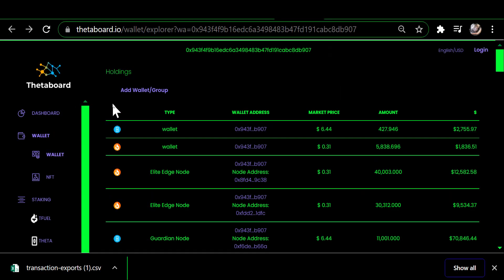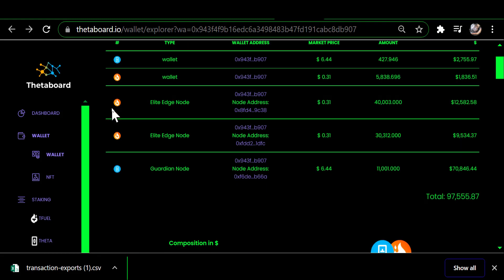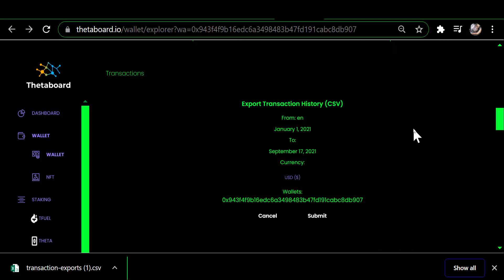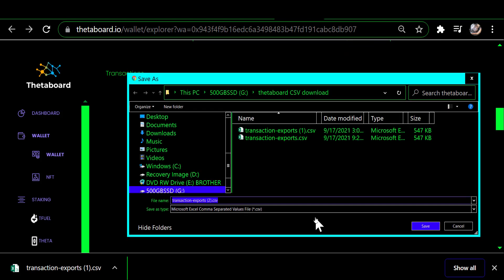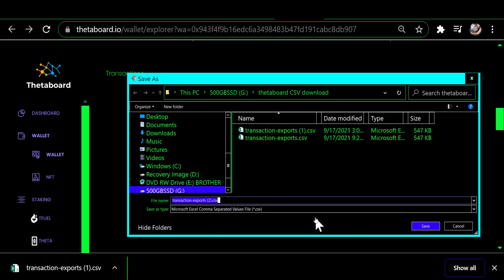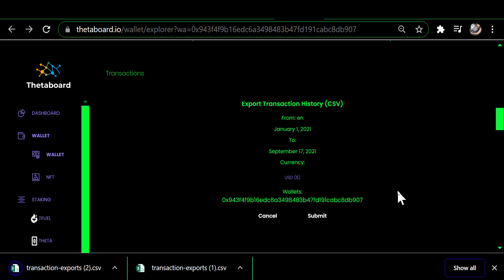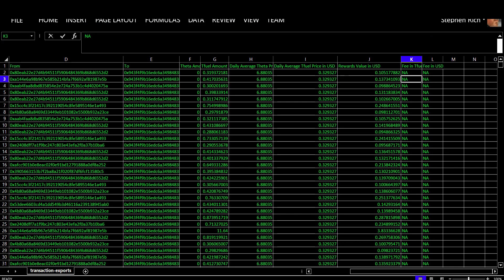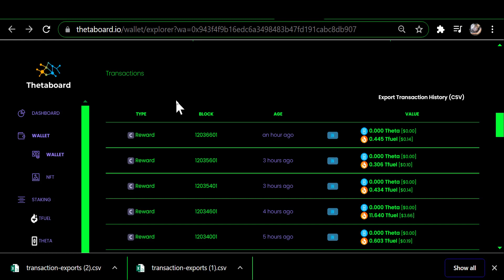Thetaboard.io wallet transaction export FULL DEMO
0xf80834ACA55Da5b2Bcf059CA5E125e4E1cDc16E1